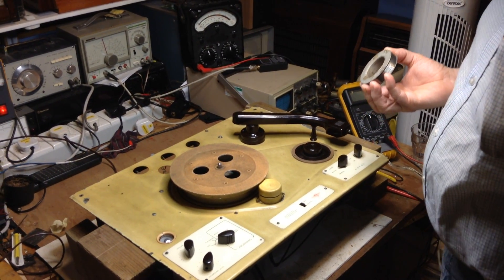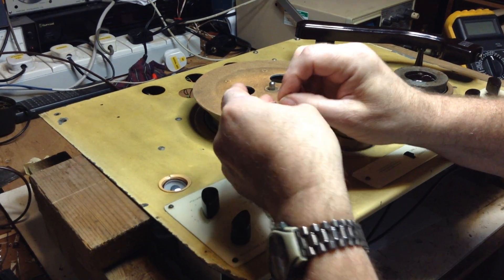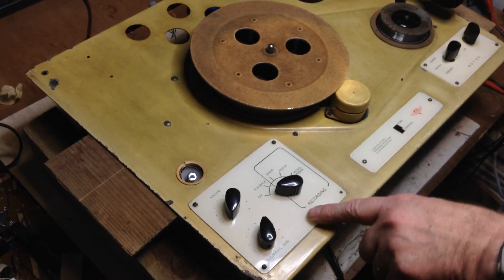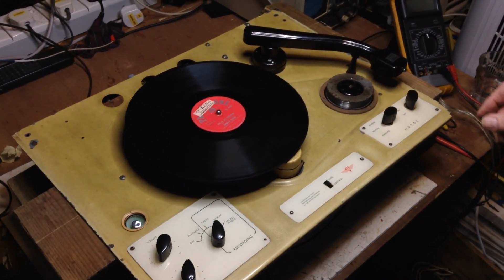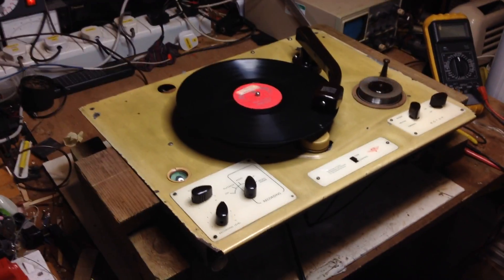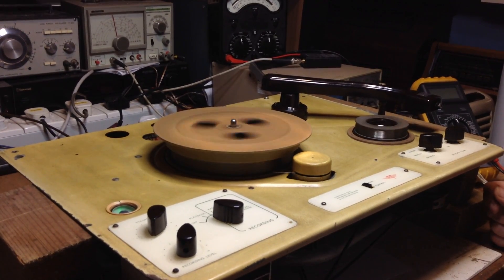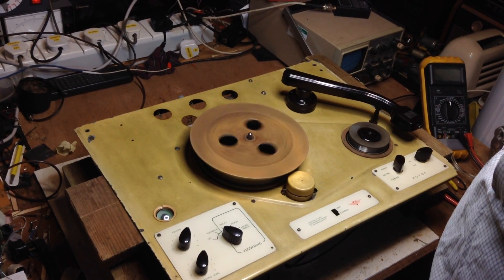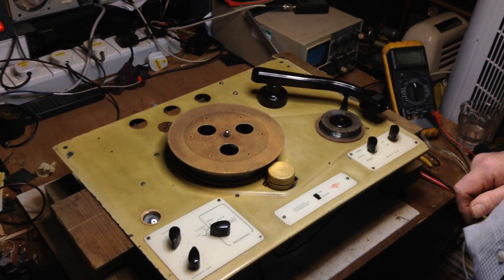Kolster Brandes Wire Recorder EWR60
Demonstration of recording a 78RPM record onto the wire recorder and play back of recording.
In this video you will see the chassis of the EWR60 without its cabinet.